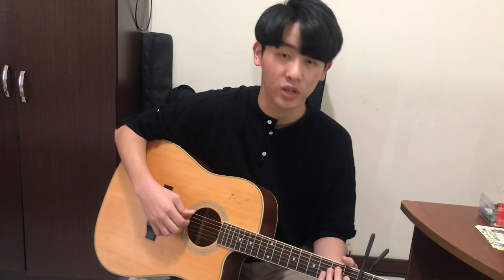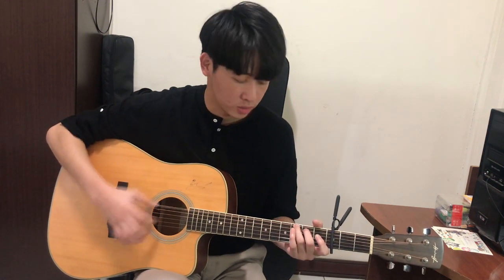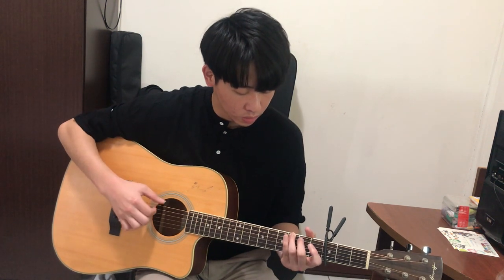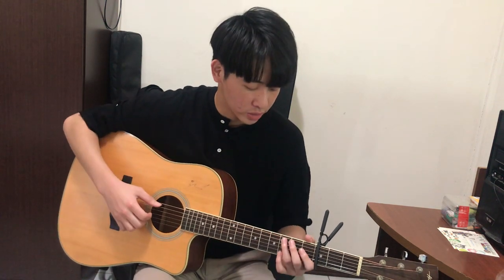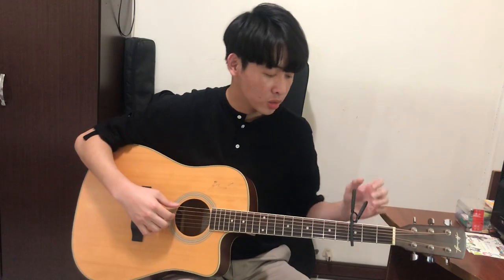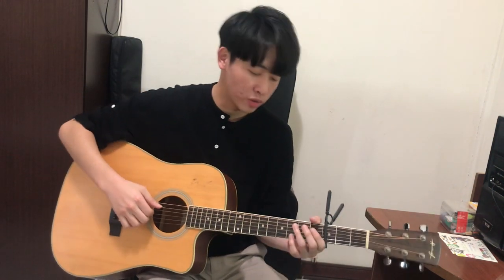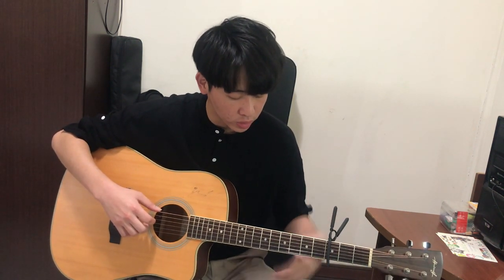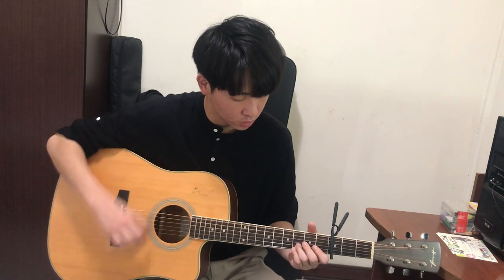Pewdiepie congratulation guitar tutorial fingerstyle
Hey, guys.
This is my very first time recording tutorial.